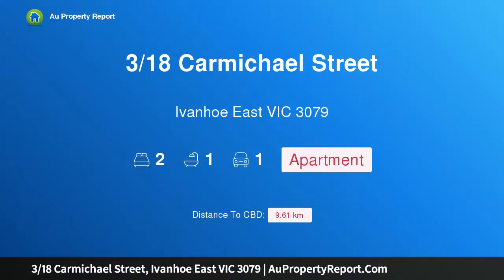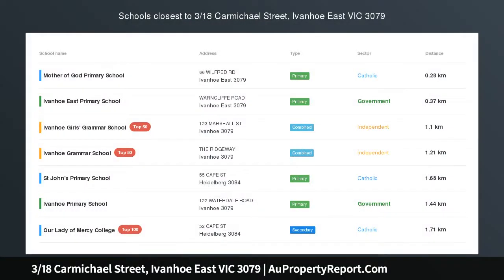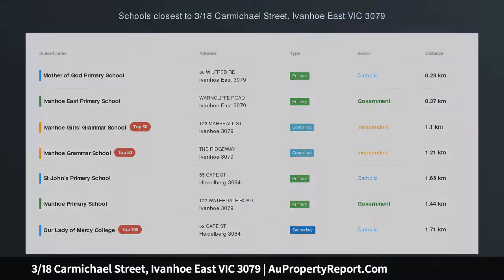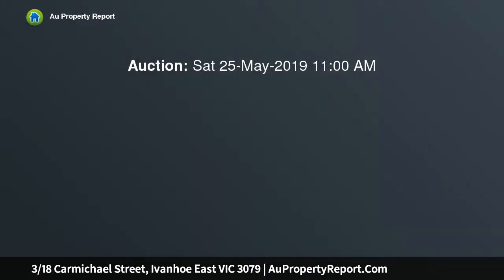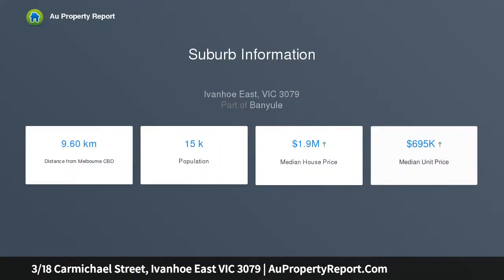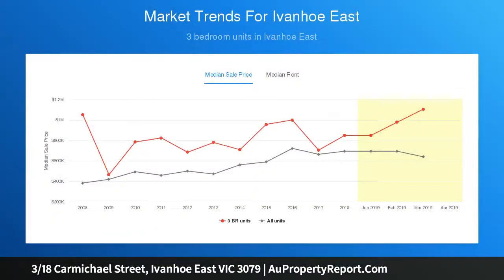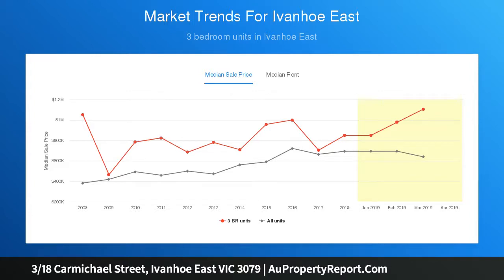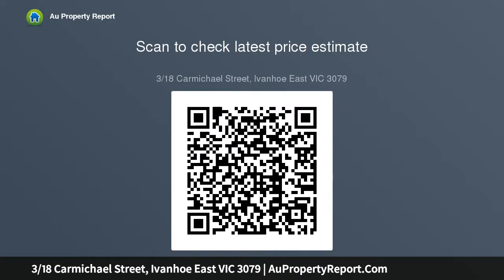3/18 Carmichael Street, Ivanhoe East VIC 3079 | AuPropertyReport.Com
3/18 Carmichael Street, Ivanhoe East VIC 3079
Property Type: apartment
Bedrooms: 2
Bathrooms: 2
Car Space: 1
Large Proportions In A Lifestyle Locale